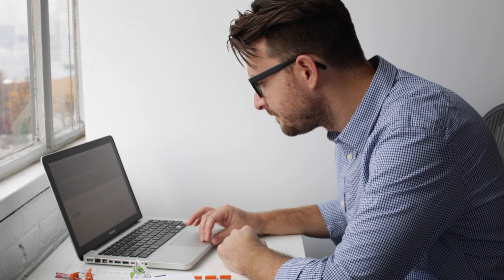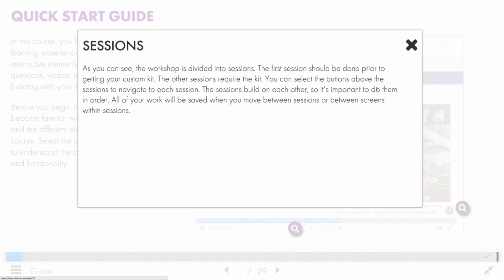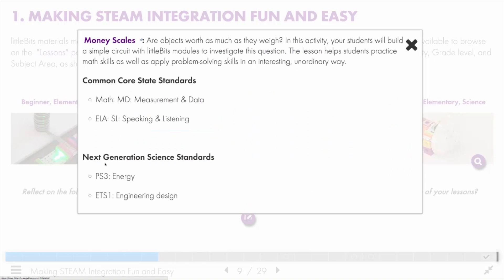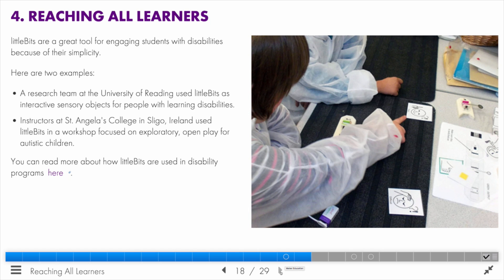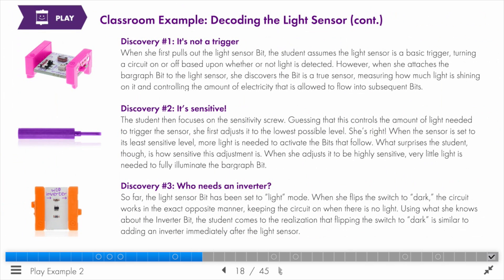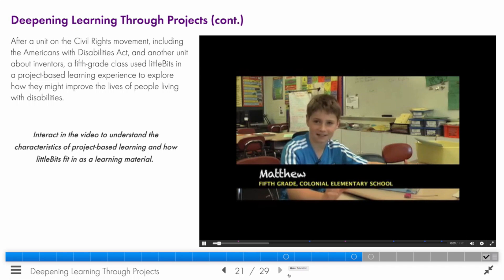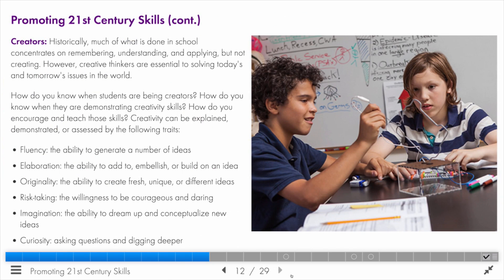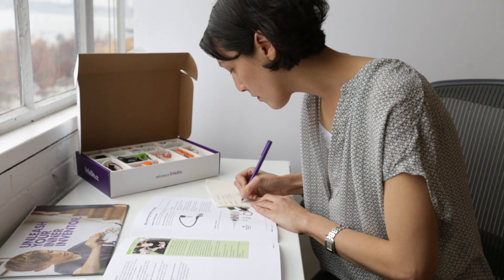littleBits STEAM PD Introduction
Introducing littleBits STEAM PD - the easy way to empower educators to bring 21st-century skills to their classrooms.